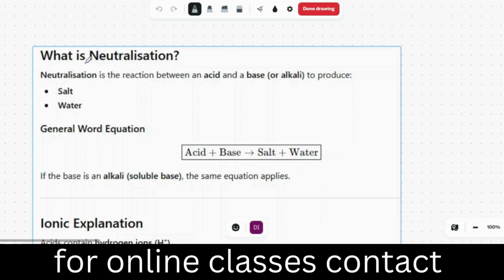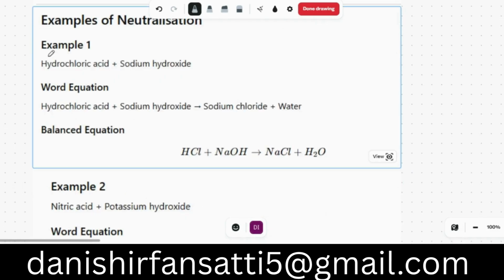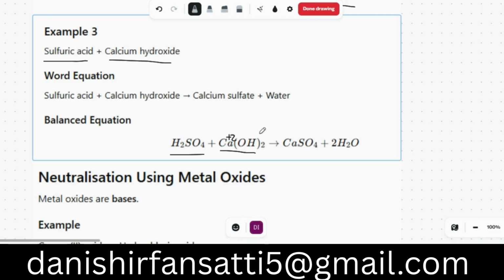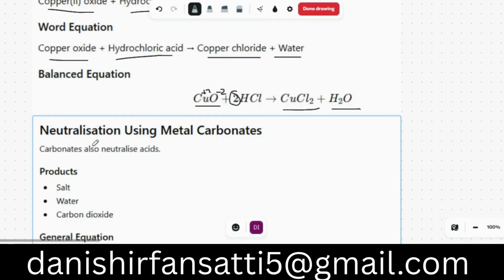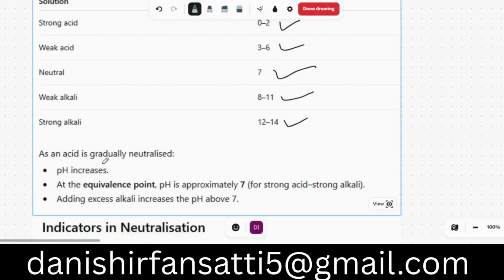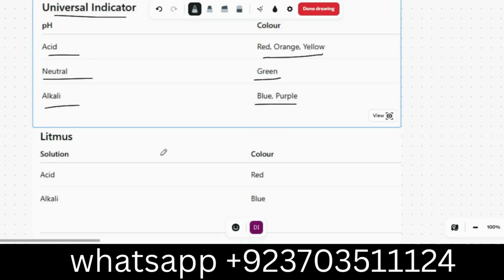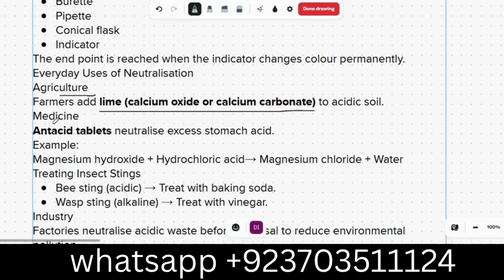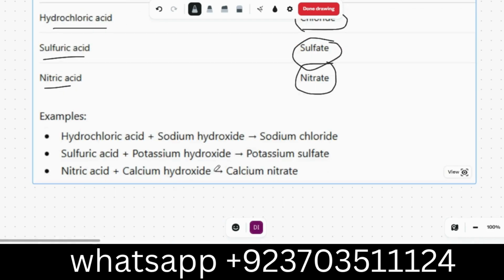Neutralisation Explained | IGCSE & GCSE Chemistry | Acids, Alkalis, pH Scale & Salt Formation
Master Neutralisation with this complete IGCSE & GCSE Chemistry lesson! Learn how acids react with alkalis and bases, understand the pH scale, and confidently solve exam-style questions with clear explanations and worked examples.

📚 In this lesson, you'll learn:
✅ What is neutralisation?
✅ The ionic equation: H⁺ + OH⁻ → H₂O
✅ Acid + Alkali → Salt + Water
✅ Neutralisation using metal oxides and hydroxides
✅ Acid + Carbonate reactions
✅ How salts are formed
✅ The pH scale and changes during neutralisation
✅ Indicators used in neutralisation (Universal Indicator, Litmus, Phenolphthalein & Methyl Orange)
✅ Titration basics
✅ Everyday applications of neutralisation
✅ Common exam mistakes to avoid
✅ Exam tips and practice questions

Whether you're preparing for your exams or strengthening your chemistry fundamentals, this video will help you understand neutralisation reactions, salt formation, and pH changes with confidence.

📘 Explore the full Chemistry playlist for complete IGCSE & GCSE revision, including acids and alkalis, chemical calculations, practical skills, and exam practice.